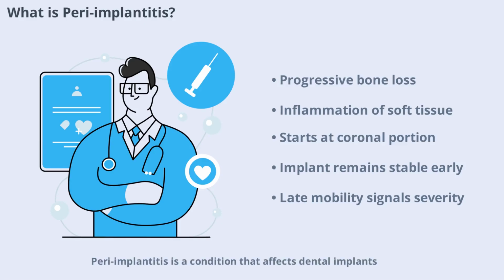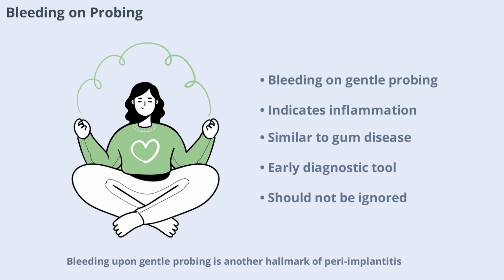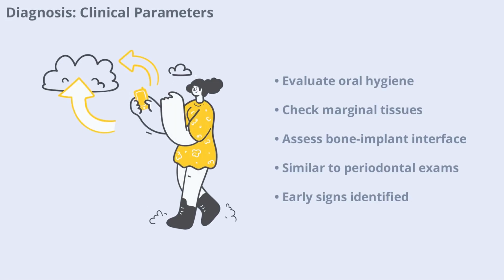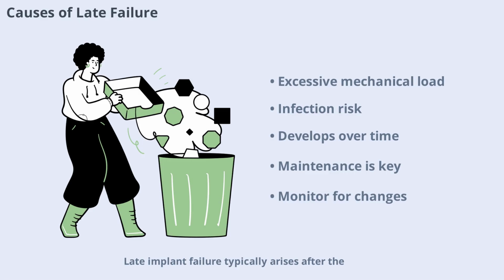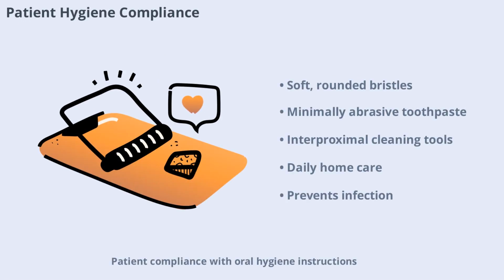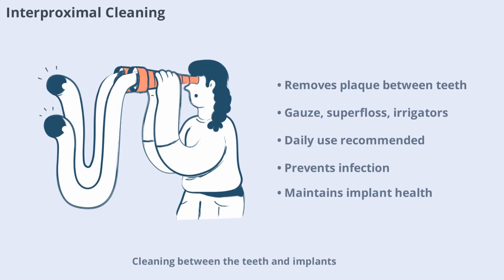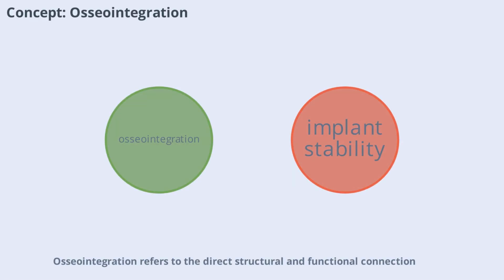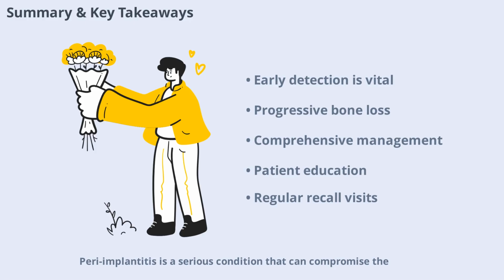Mastering Peri-Implantitis: A Comprehensive Clinical Masterclass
In this videobased, we provide an exhaustive examination of peri-implantitis. This masterclass is designed for dental professionals and students, covering everything from the underlying pathology of bone loss to advanced surgical management and lifelong maintenance protocols.

​Video Highlights:

​Pathophysiology & Presentation: A detailed analysis of how peri-implantitis manifests as progressive bone loss and soft tissue inflammation, typically beginning at the coronal portion of the implant.

​Comprehensive Clinical Assessment: Learn to identify key clinical features, including color changes, bleeding upon probing, pocket formation, suppuration, and calculus accumulation.

​Advanced Diagnostic Protocols: In-depth discussion on assessing the bone-implant interface, including proper probing techniques—where successful implants allow ~3-4 mm penetration—and the strategic use of periapical intraoral radiographs.

​Dissecting Implant Failure: A thorough breakdown of early complications, such as bacterial contamination and improper site preparation, versus late-stage failures involving excessive loading and infection.

​Multi-Modal Treatment Strategies: An evidence-based look at managing peri-implantitis, covering occlusal therapy to address excessive forces, effective anti-infective therapy using chlorhexidine and systemic antimicrobials, and surgical techniques for re-osseointegration.

​Long-Term Maintenance & Hygiene: Essential clinical guidelines for maintaining implant health, including the importance of 3-month recall intervals and patient-specific hygiene regimens like using specialized bristles and interproximal cleaners.